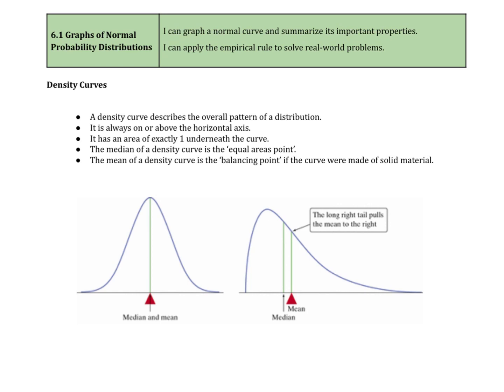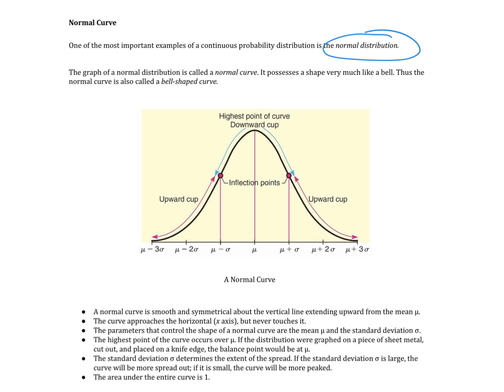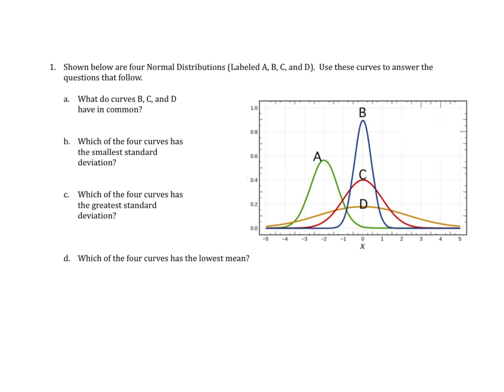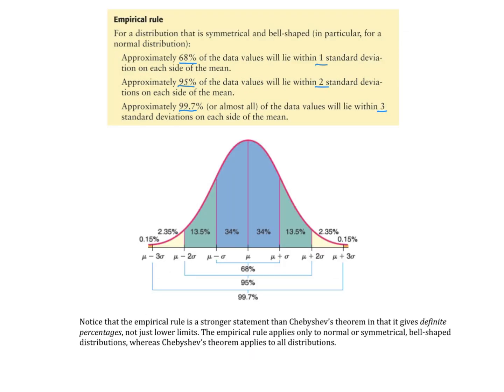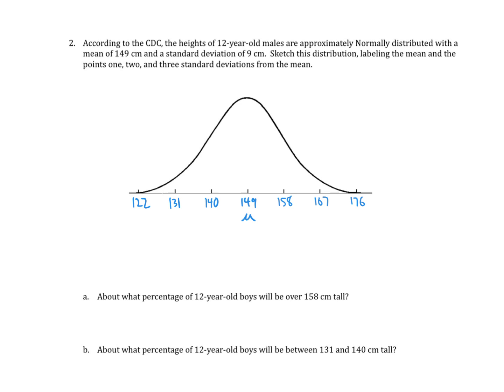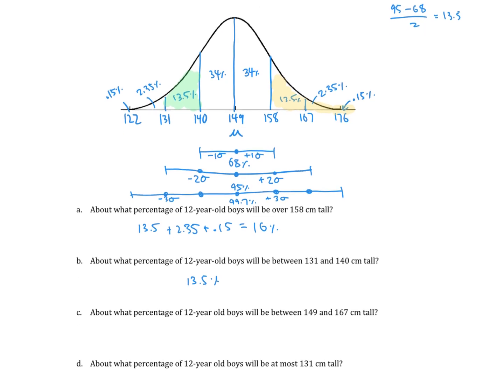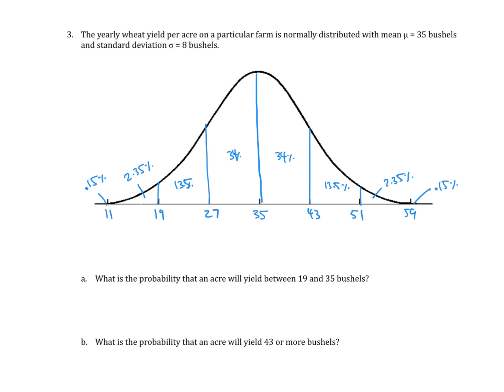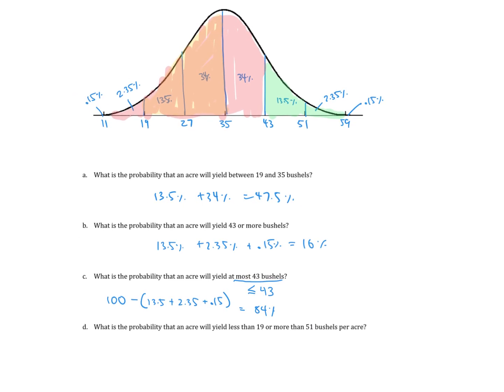CS 6.1 Normal Curves